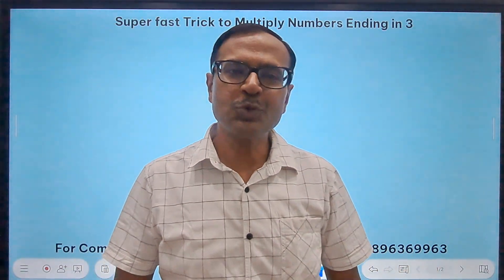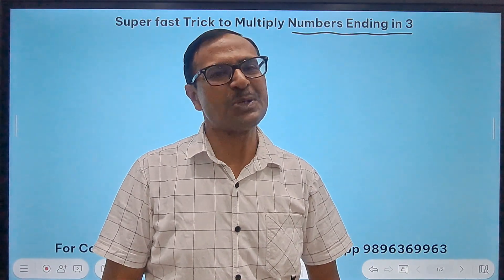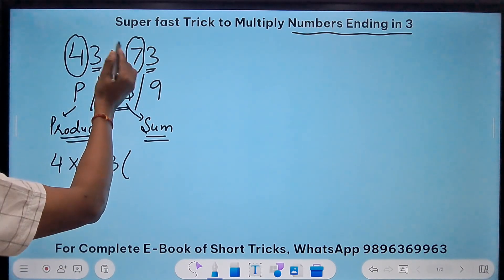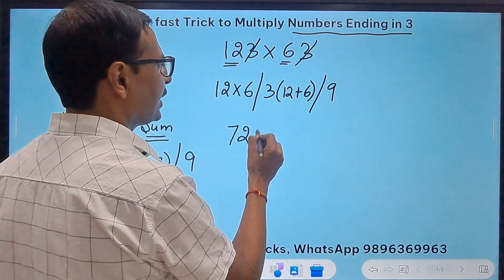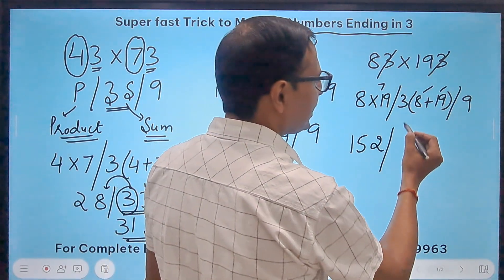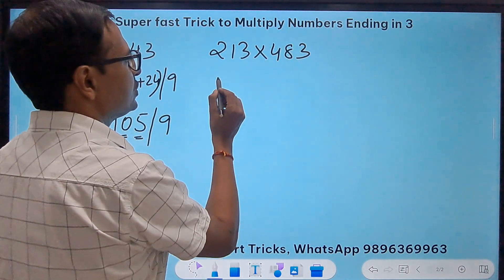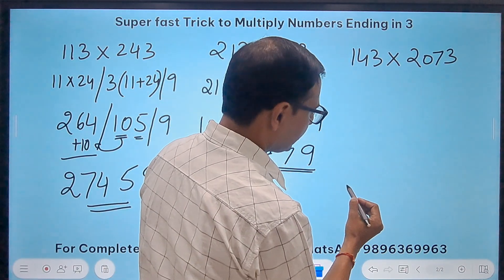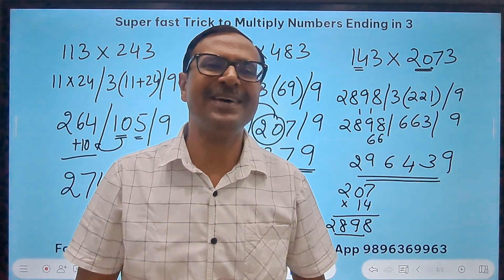Multiply Numbers 10x Faster II Superfast Trick II 63 x 173 & 243 x 3173 in 5 Seconds